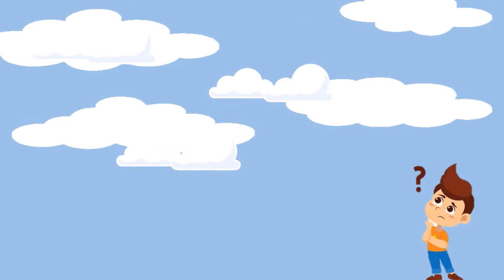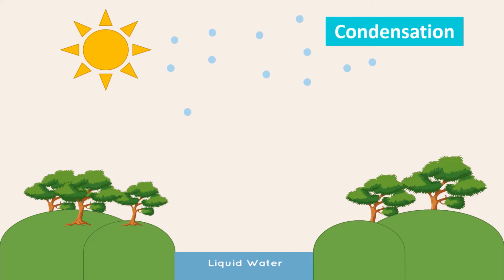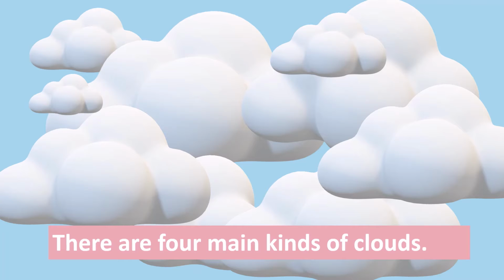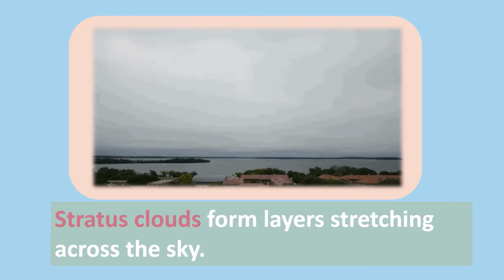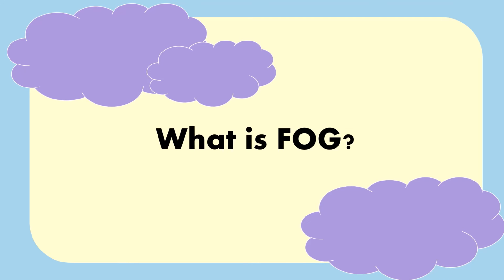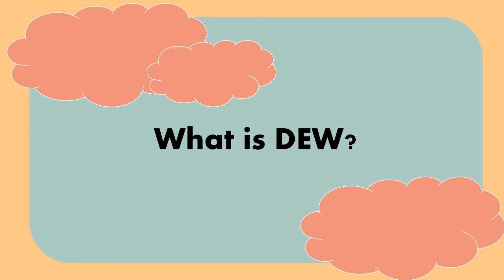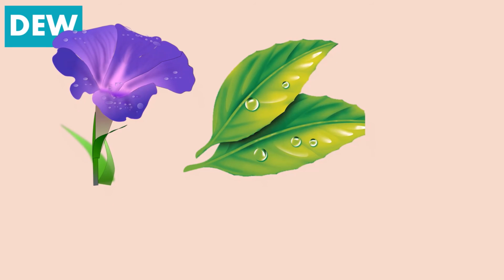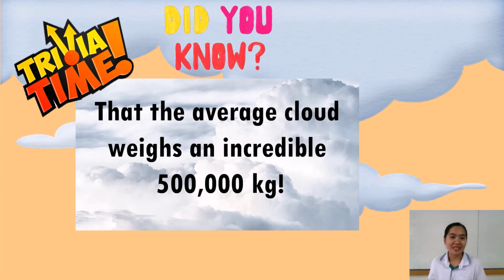Clouds, Fog, Dew and Frost | Science P.5